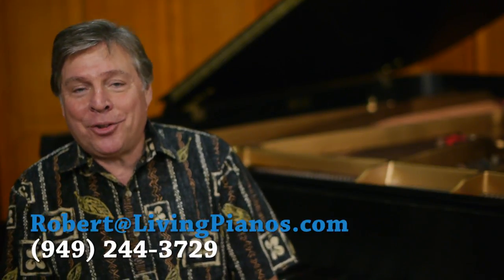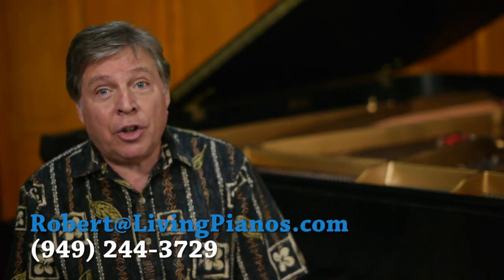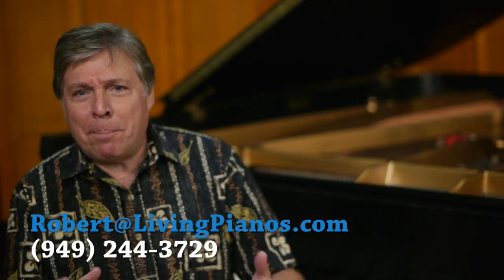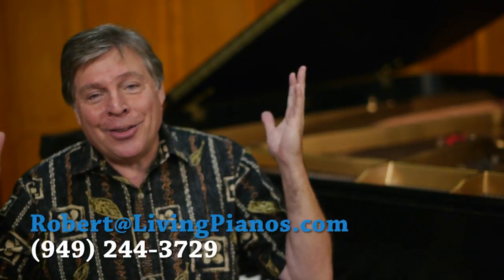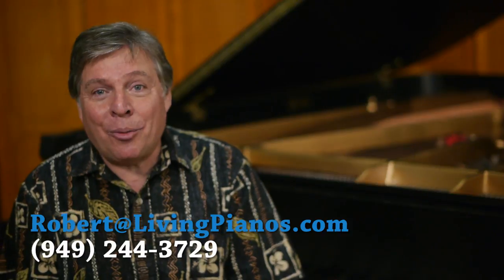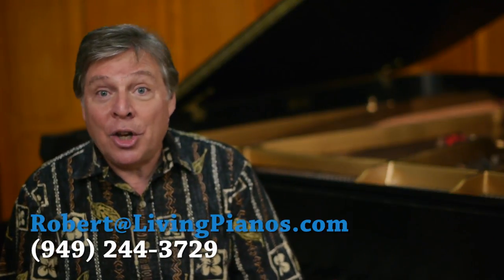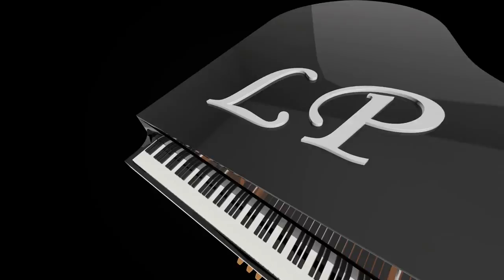Can You Tune Your Own Piano? A Beginner’s Guide